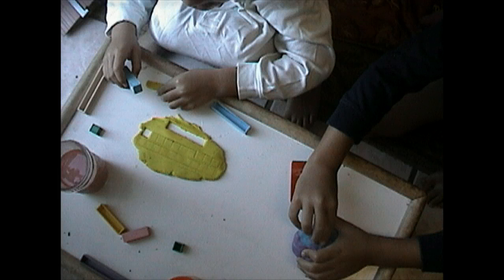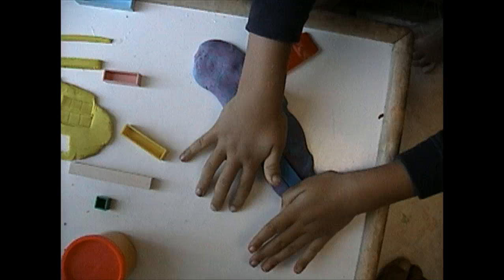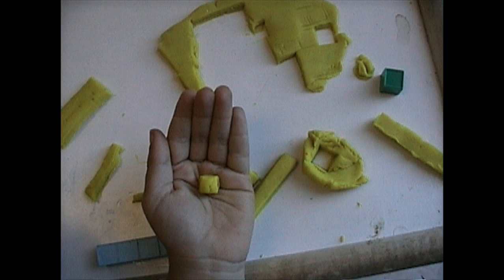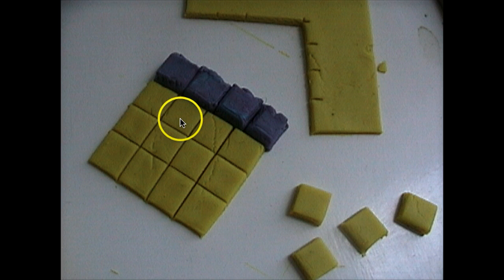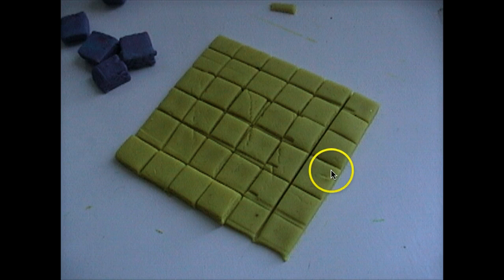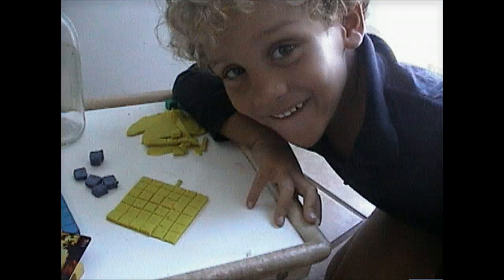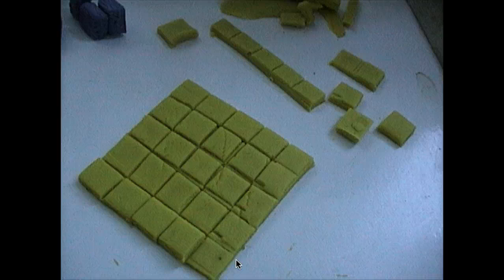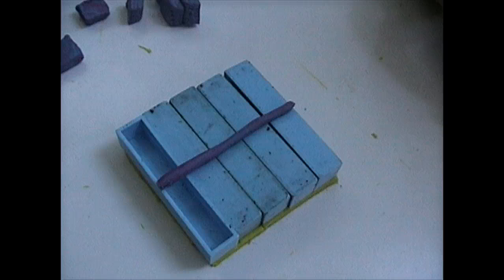Crewton Ramone Play W/Clay Learn Math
Having fun first, learning math concepts second...but we learned addends and multiplication and fractions...they played for almost two hours...